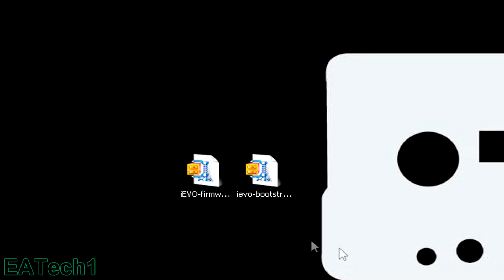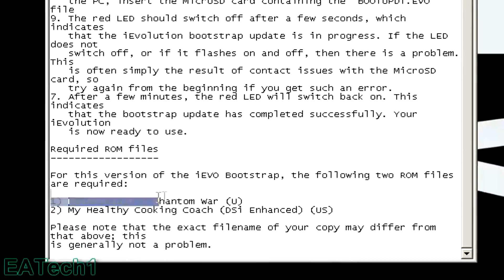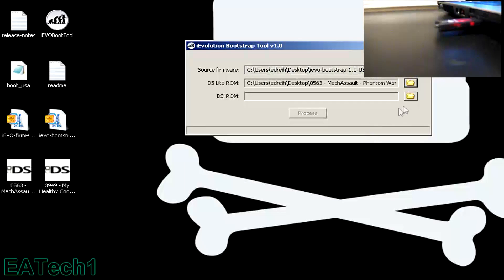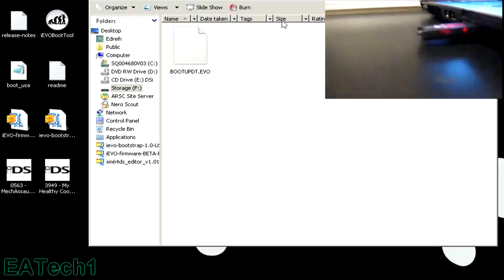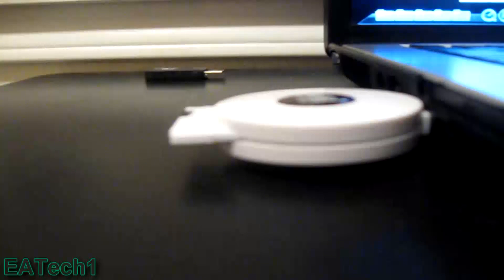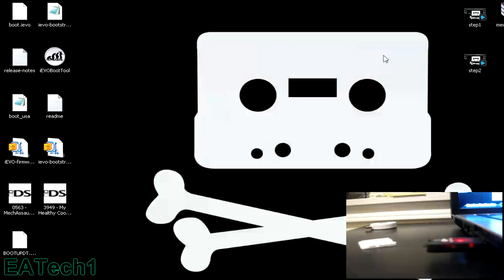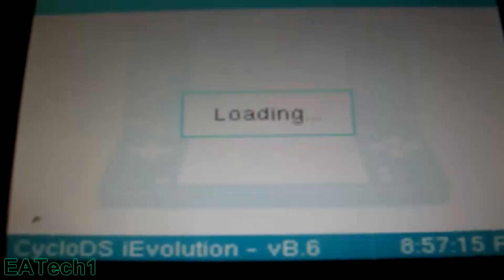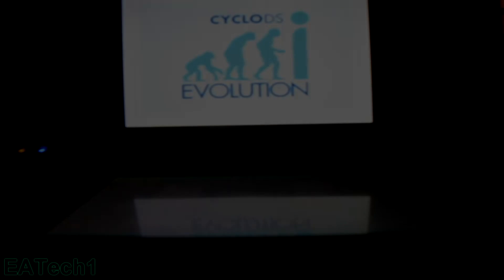How to setup the CycloDS iEvolution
A tutorial on how to setup the CycloDS iEvolution.

Downloads:
# 1. Bootstrap (download only one):